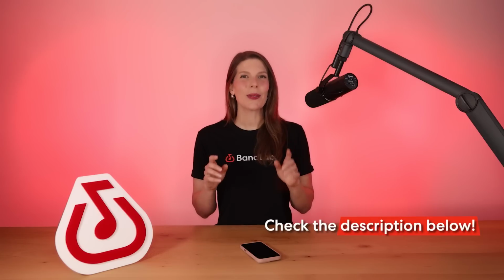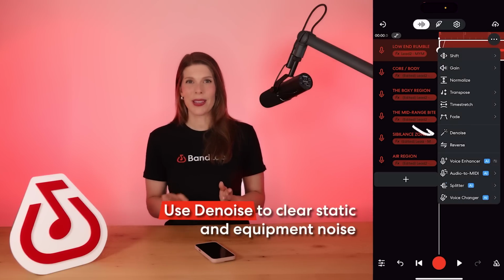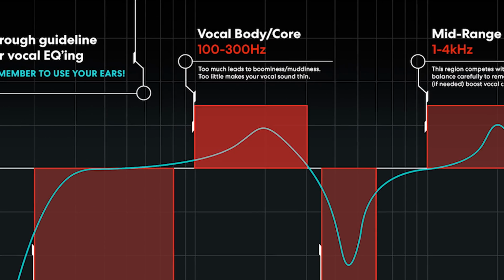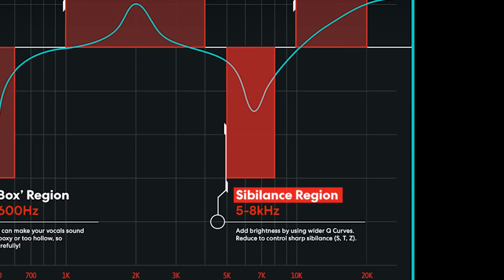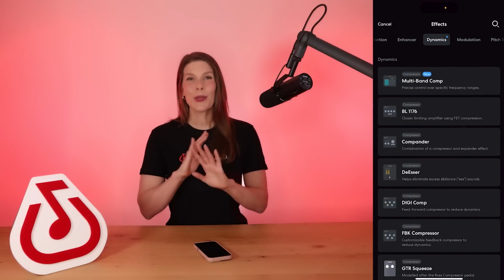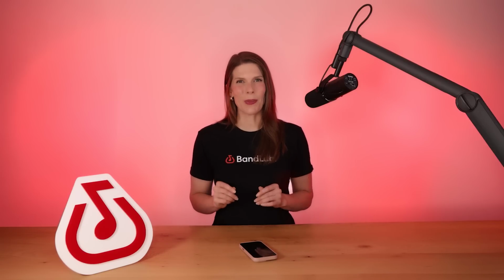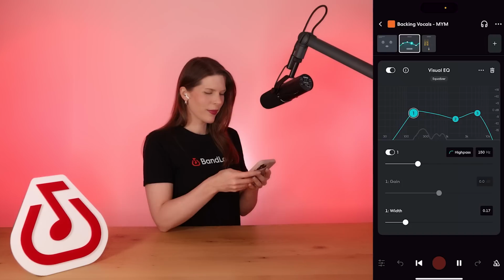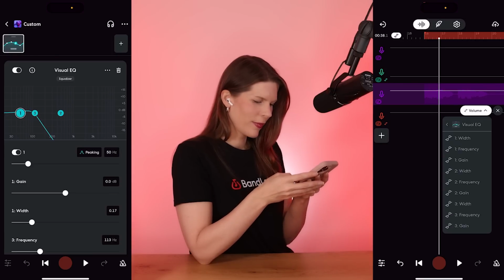Why Vocal EQ Will Make You Sound 10x Better – The Vocal Mixing Step You Should NEVER Skip!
Your voice deserves to shine in every mix, and vocal EQ can make that happen! With the right settings, you can fine-tune tone and clarity by balancing key frequency ranges. Not sure which frequencies to boost or cut for standout vocals? @ElineVera breaks down the fundamentals of EQ – from adding brightness with high-end boosts to shaping warmth with midrange tweaks.

You can even experiment with creative sound effects, like emulating the sound of a telephone call and more. Download the vocal EQ cheat sheet and start shaping your perfect vocal sound today!

Read this blog for an in-depth guide on vocal EQ (plus a free cheat sheet!)

Timestamps:
00:00 - Introduction
01:25 - Identifying EQ issues in your mix
01:58 - Applying a high pass filter
02:45 - Adding fullness to the vocal body
03:33 - How to balance midrange frequencies
04:22 - Boosting the high-mids
05:38 - Achieving clarity in the high frequencies
07:41 - Creating unique vocal effects with EQ